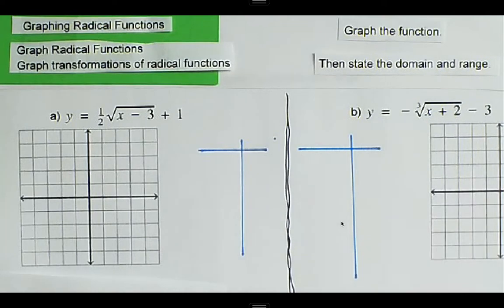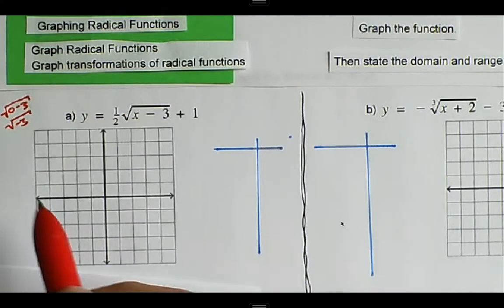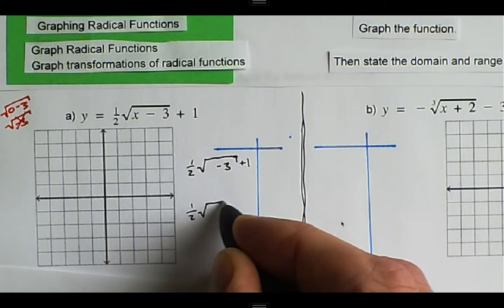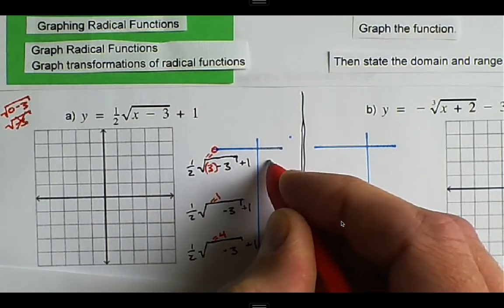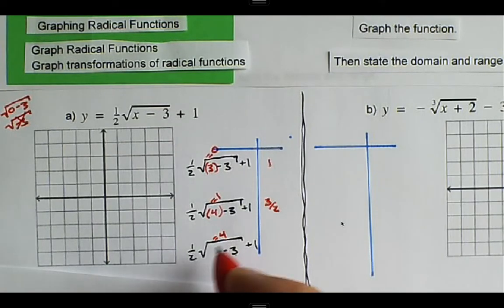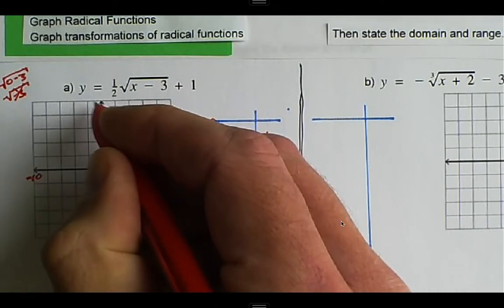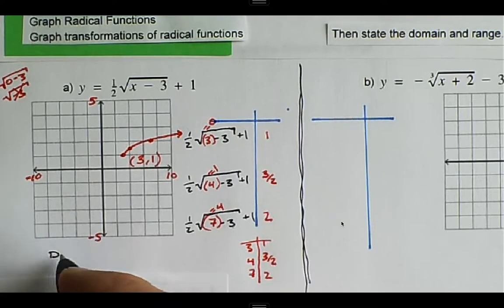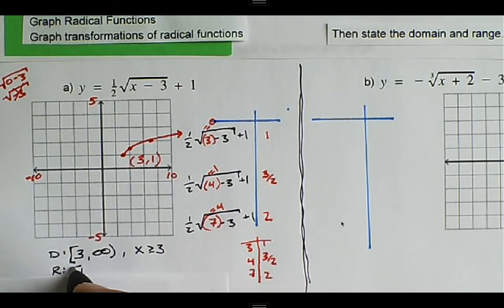A2.05.03.VD.03.Transformation of Radical Functions